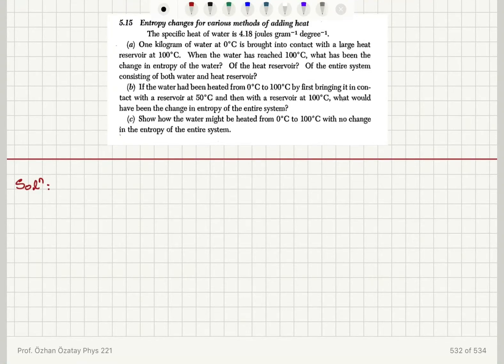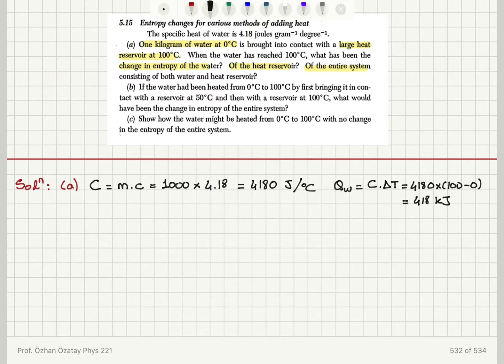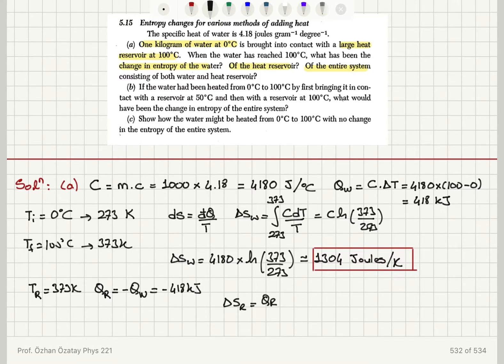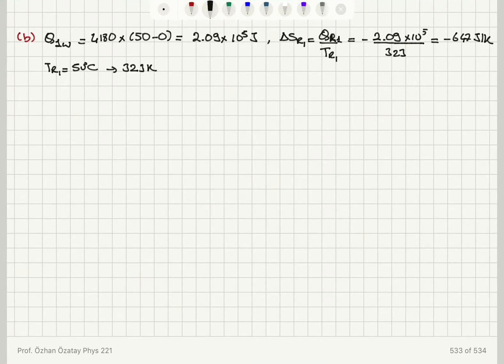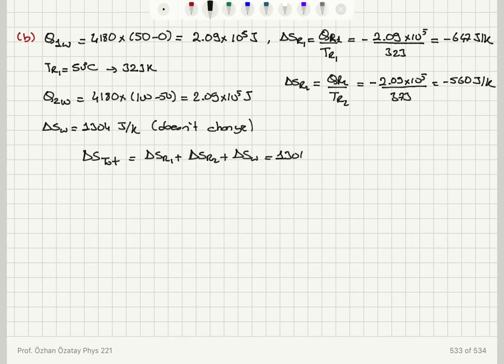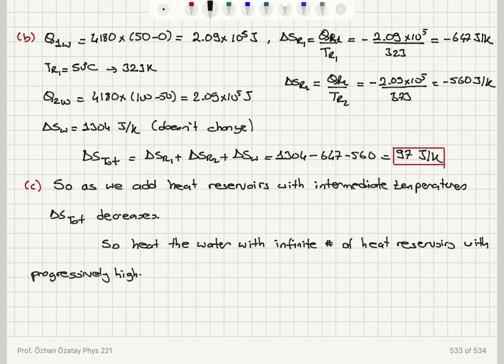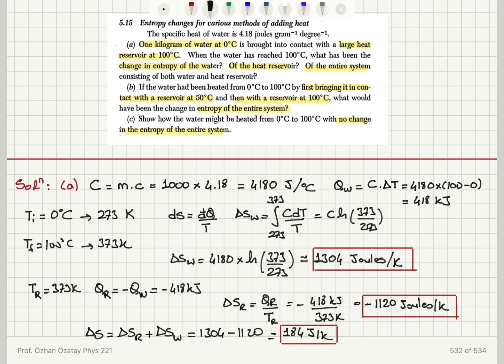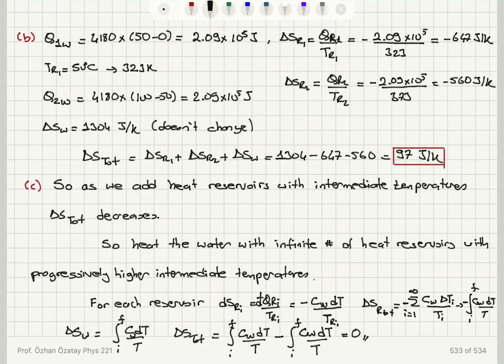5.15 Entropy changes for various methods of adding heat